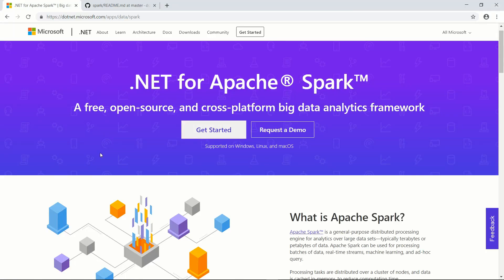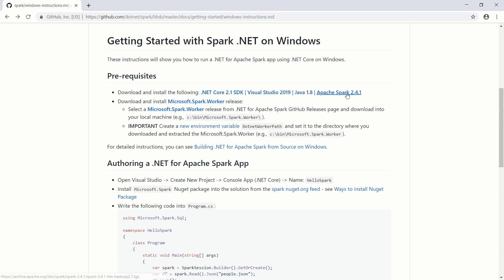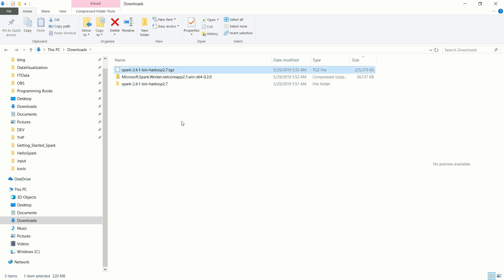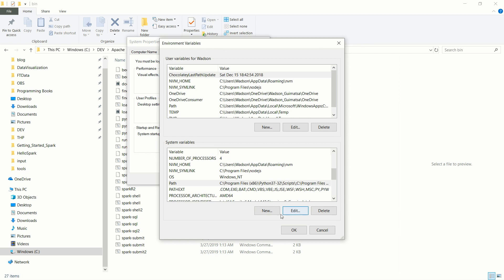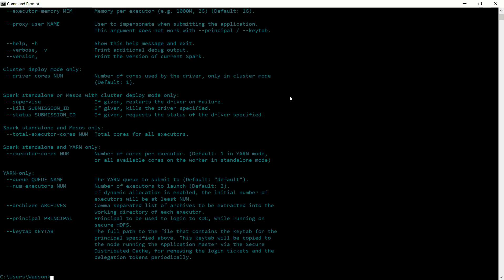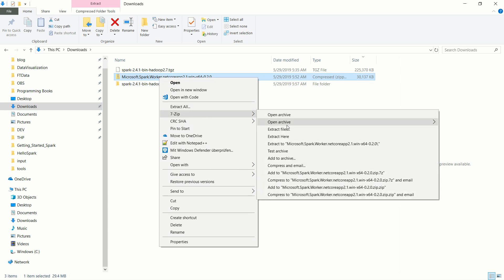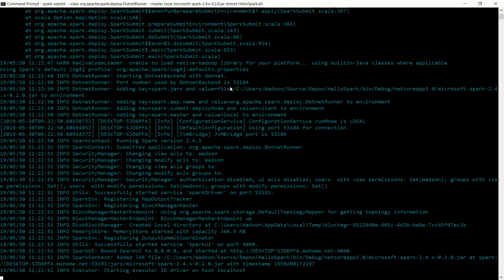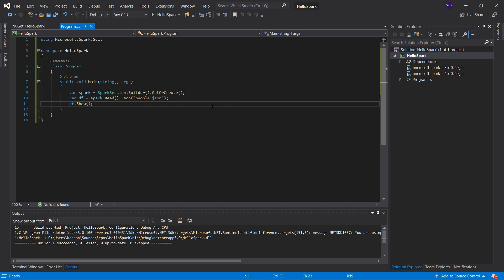Get started with .NET For Apache Spark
Get Started with .net core for Apache Spark on Windows
Run Spark App using Visual Studio and .NET Core